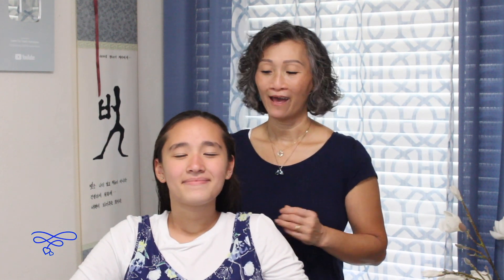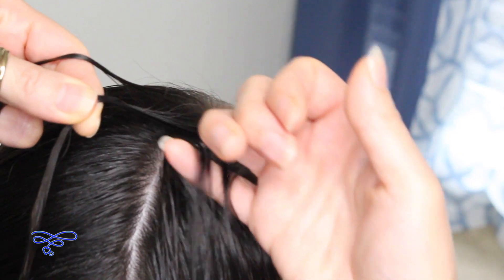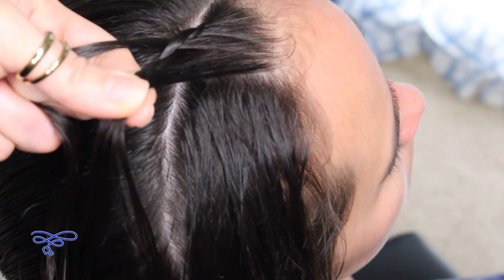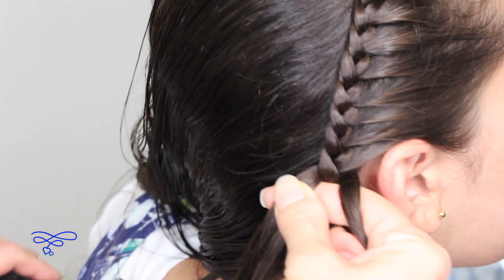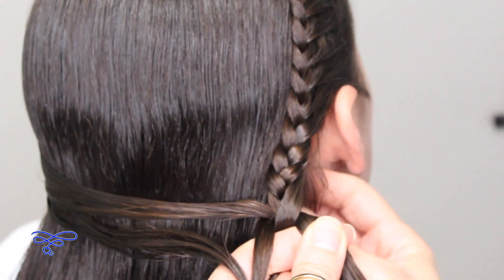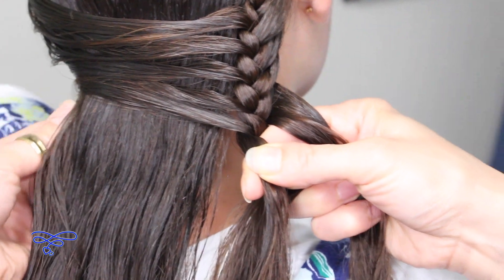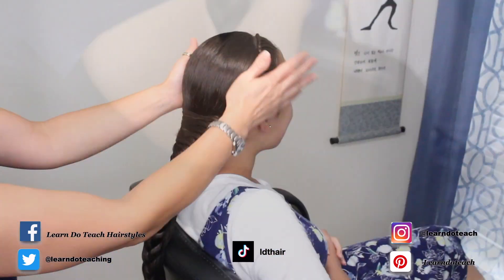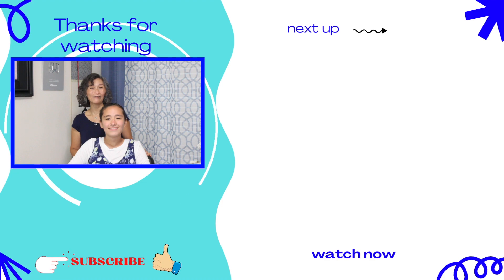Striped Lace Braid Updated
Hey Guys,
We hope you’re having a great week! We have been thinking of making some changes to our format lately. Nothing too crazy just throwing around the idea of maybe doing some live content.
This week we will be doing another update video of one of our older styles that is so far down in our feed that almost no one ever gets to see it! This is a beautiful style, great for just about any occasion. We call it the Striped Lace Braid, try it out, and let us know what you think!

(Note: LDT Eats is back! We will be posting one tutorial a month starting this month! Keep a look out, we appreciate your support!)

This takes on average about 8-10 minutes depending on the length and texture of hair as well as skill level.

Items Needed:
Comb/Brush
Elastic Band
Bobby pins

Optional:
Topsytail
Water Spray Bottle
Hairspray/ Gel
Hair Accessories

Here’s our favorite brush we use all the time: Olivia Garden Finger Brush Scalp-Hugging & Vented Paddle Hair Brush

Well……..

Moroccan oil shampoo and conditioner:
⬆️ Highly Recommend ⬆️

Here’s the Spray Gel we use:

 It's a 10 Haircare Miracle Styling Mousse, 9 fl. oz:

 It's A 10 Miracle Finishing Spray:

 It's a 10 Haircare Miracle Super Hold Finishing Hair Spray Plus Keratin:

 Ponytail Hooks Holders:

4 in 1 Hair Crimper Hair Waver Hair Straightener Curling Iron with 4 Interchangeable Titanium Ceramic Flat Crimping Iron Plate (PURPLE)